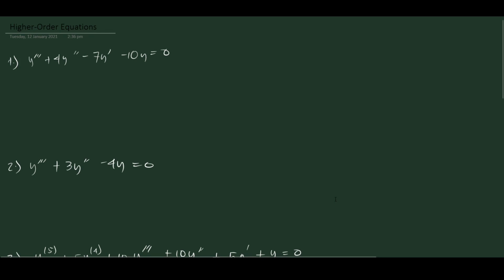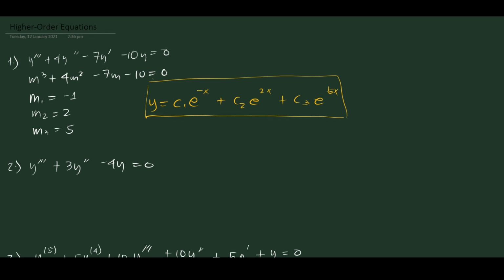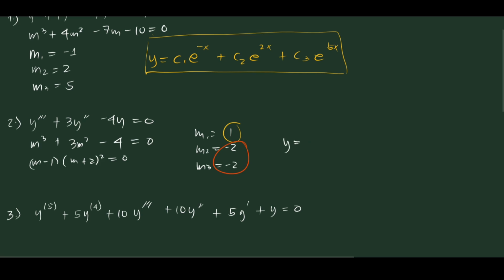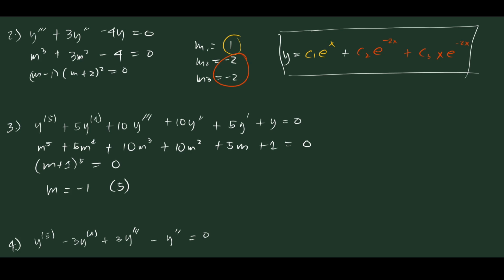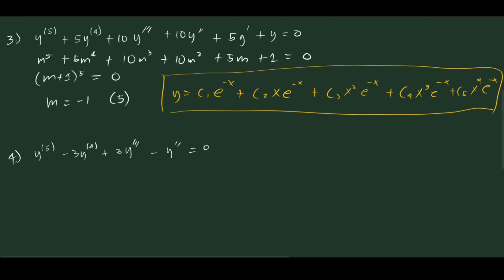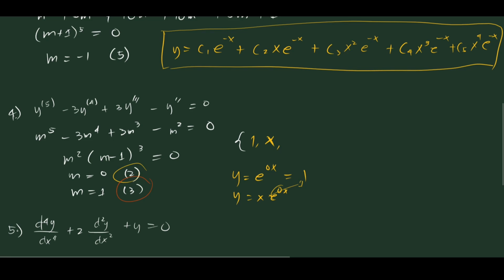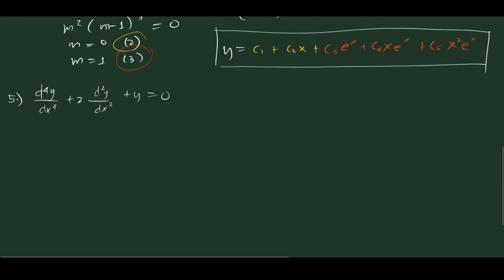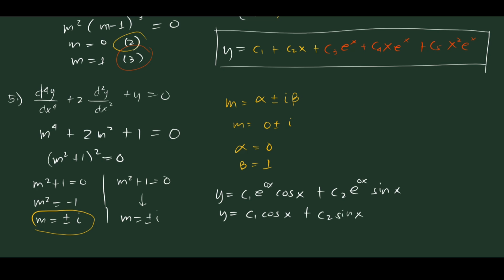Higher Order Equations